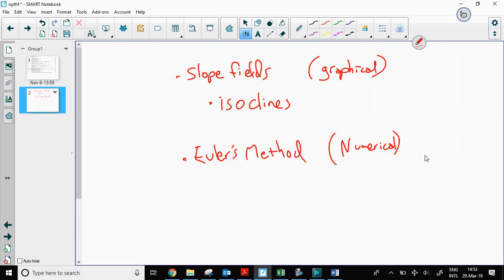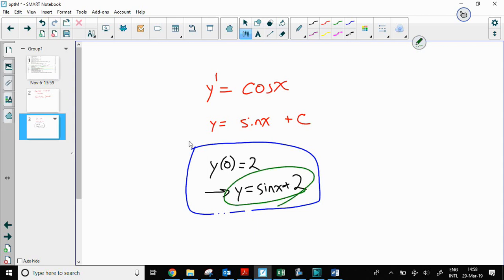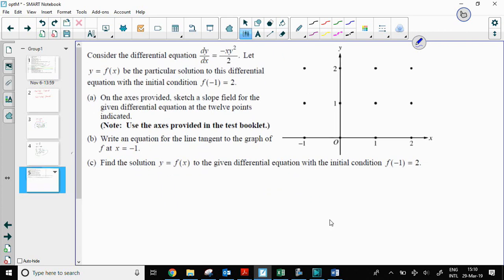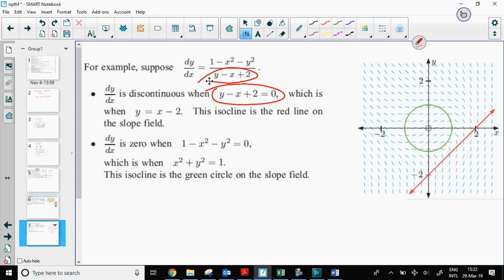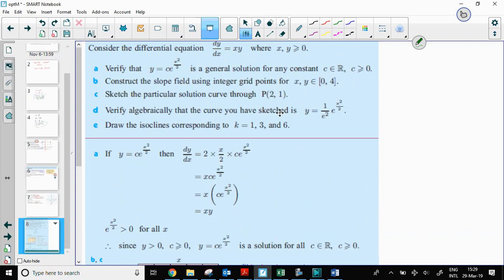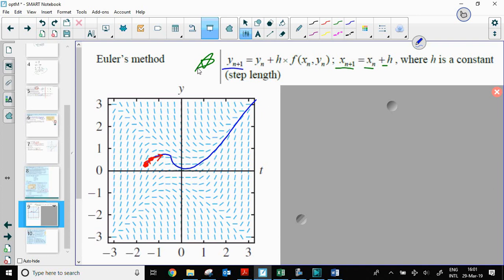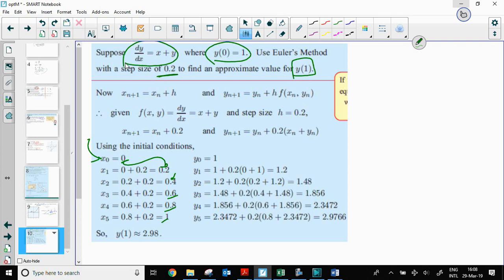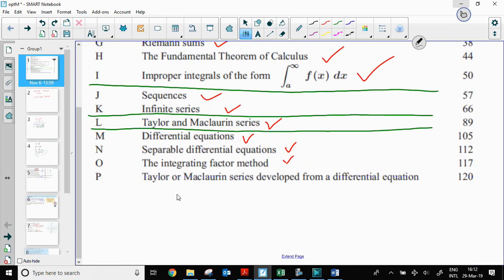Option M - Slope Fields, Euler's Method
Two methods for estimating the solution to a differential equation